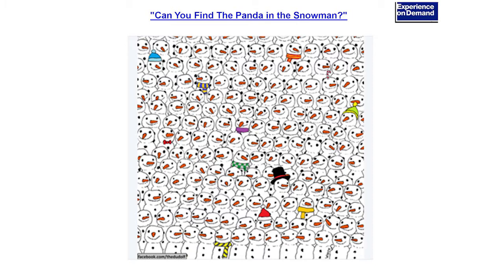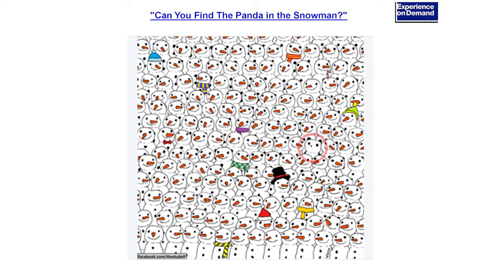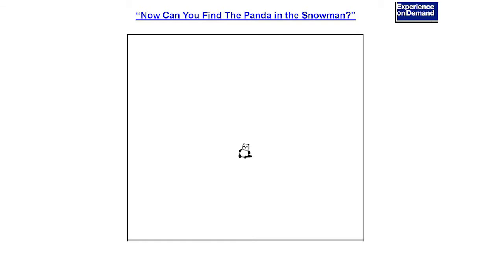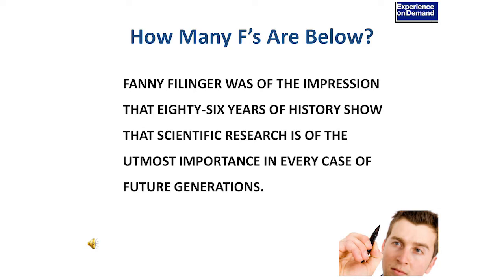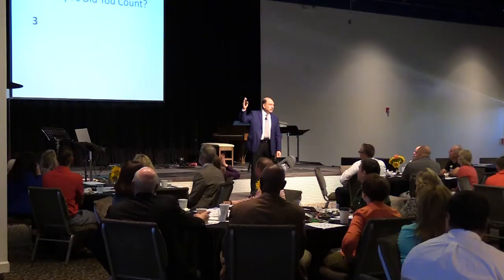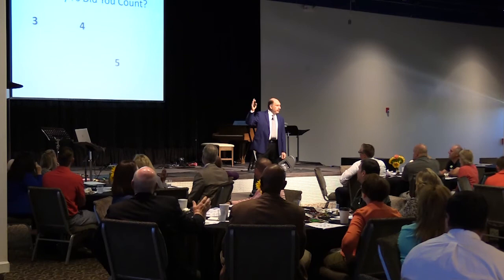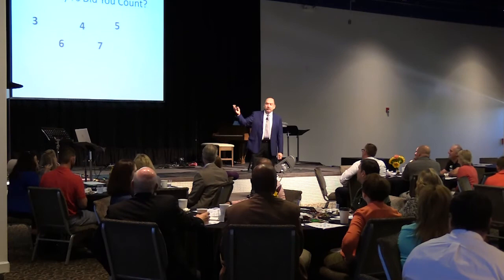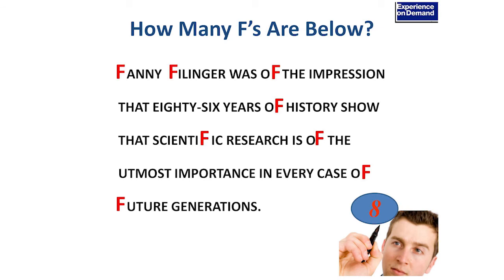"See and Believe in the Possibilities" Part 5 - Creativity Exercises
Hear from accomplished speaker, author, and business coach, Steve Finkelstein, how to become a more creative and successful business leader.